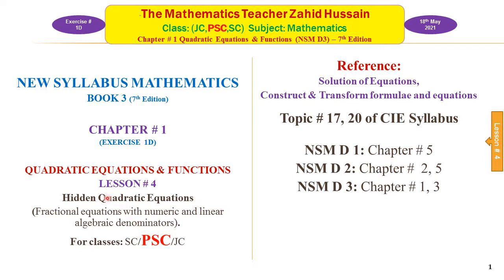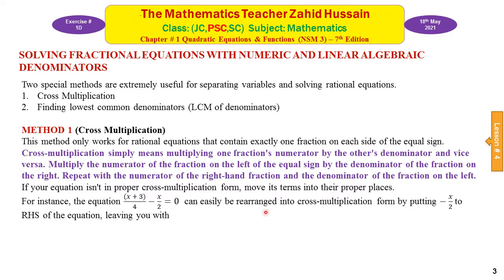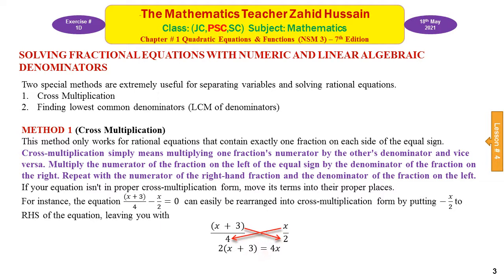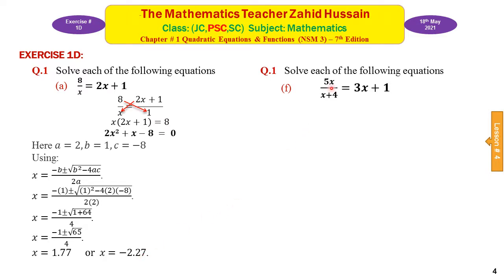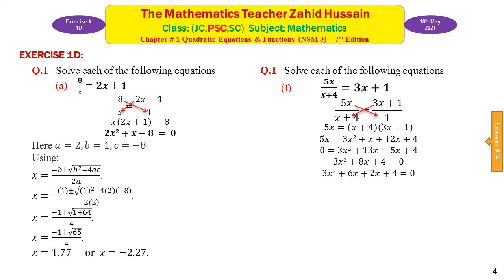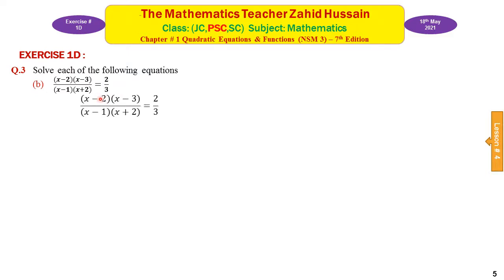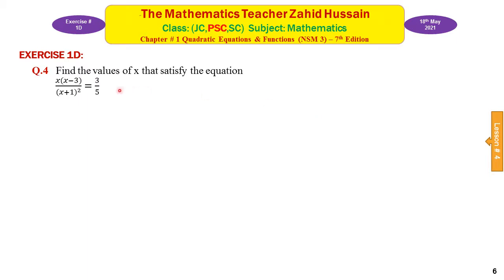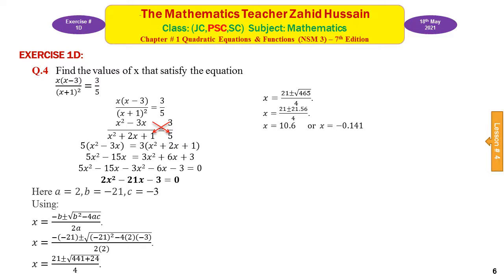Lesson # 4 Solving Quadratic Equations by Zahid Hussain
Solving Fractional Equations With Numeric and Algebraic Denominators